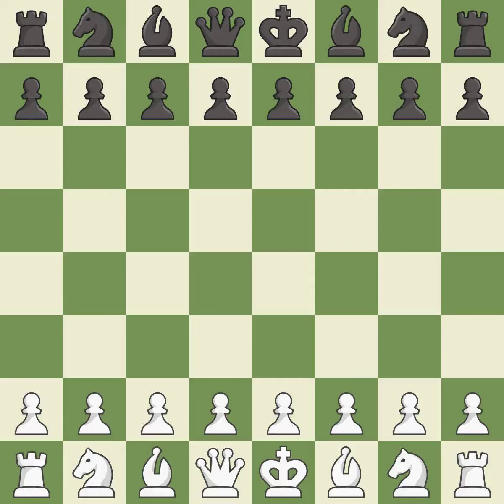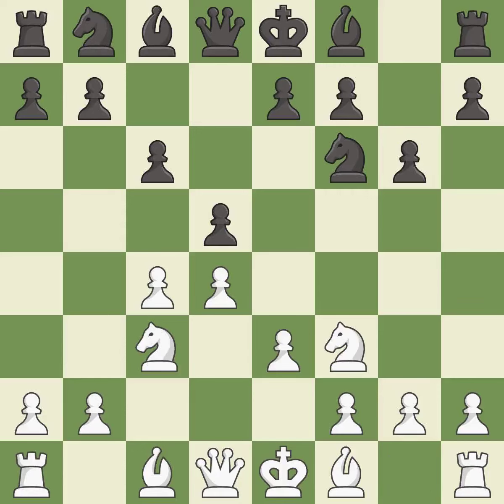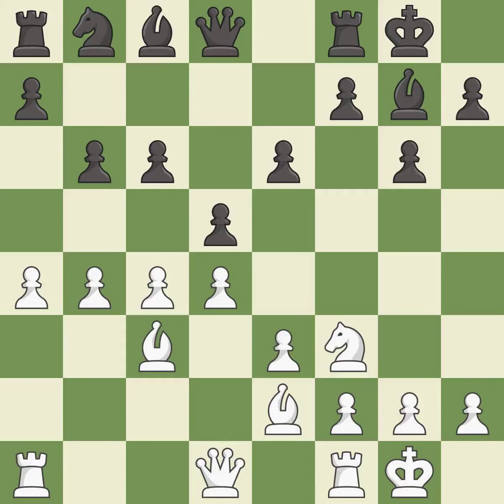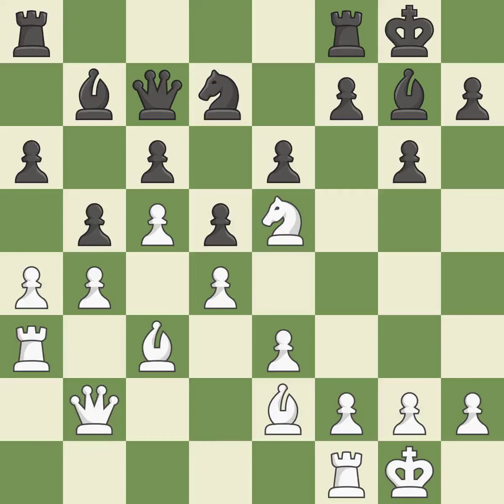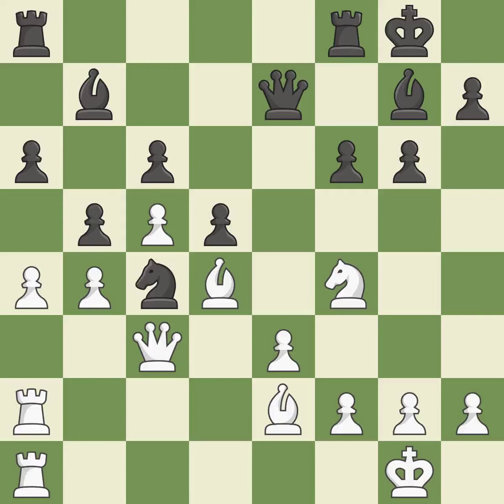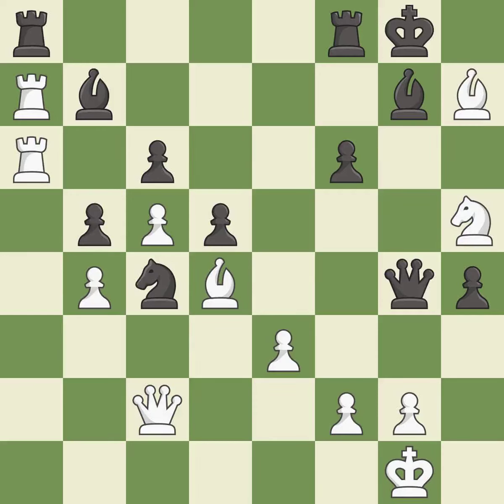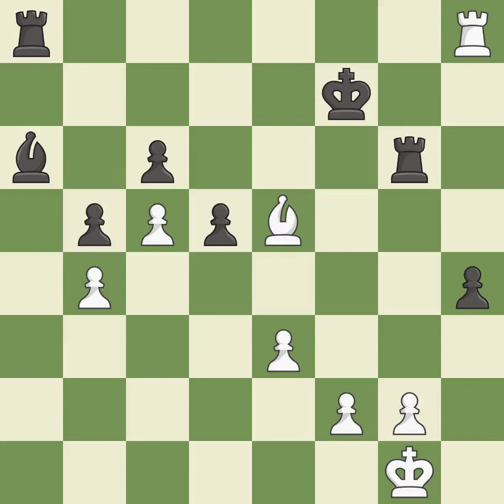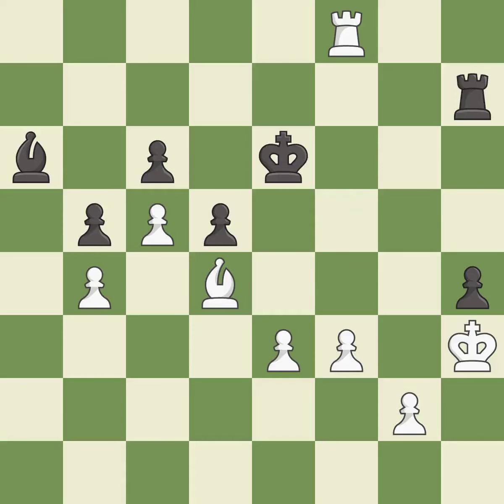White Ding Liren, Black Ni Hua,Slav Defense: 3.Nc3, Event 4th Hainan Danzhou GM, Site Danzhou CHN,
Slav Defense: 3.Nc3, Event 4th Hainan Danzhou GM, Site Danzhou CHN, Date 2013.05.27, Round 7.5, White Ding Liren, Black Ni Hua, Result 1-0, ECO D10, WhiteElo 2707, BlackElo 2646, PlyCount 91, EventDate 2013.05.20, EventType tourn, EventRounds 9, EventCountry CHN, EventCategory 15, Source Mark Crowther, SourceDate 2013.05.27